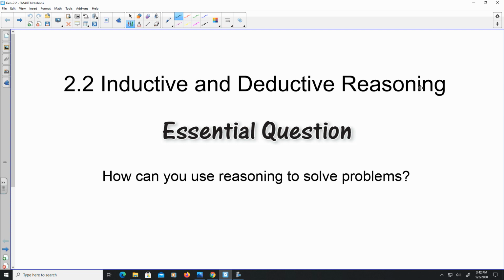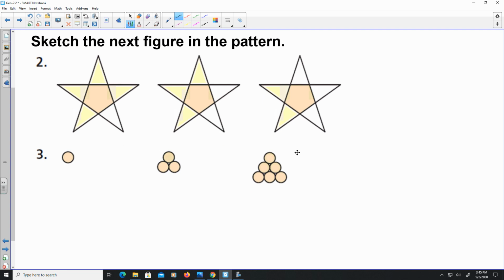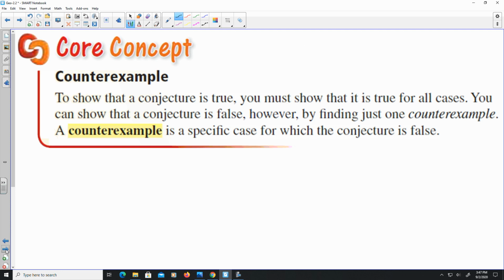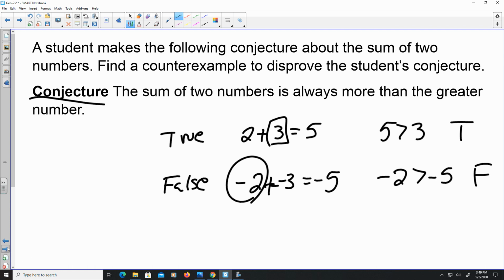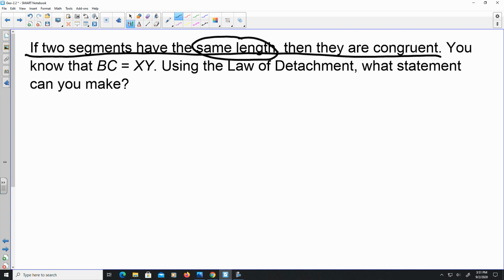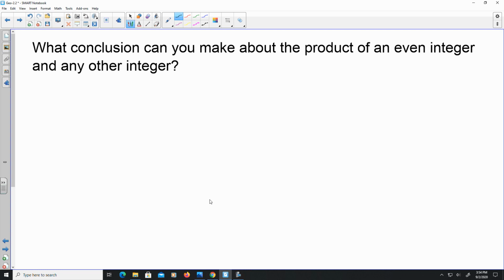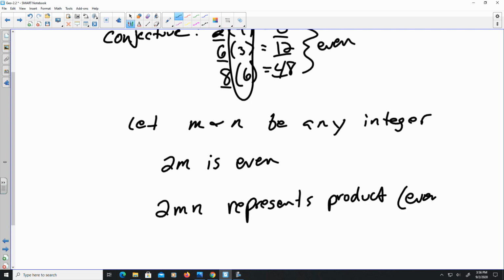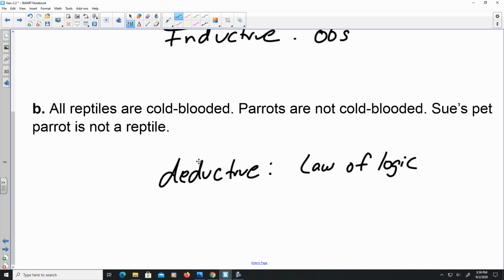2.2 Inductive and Deductive Reasoning